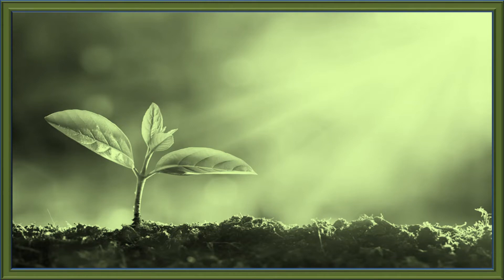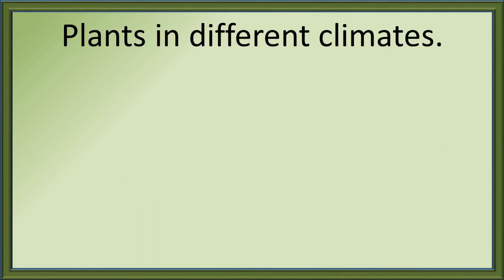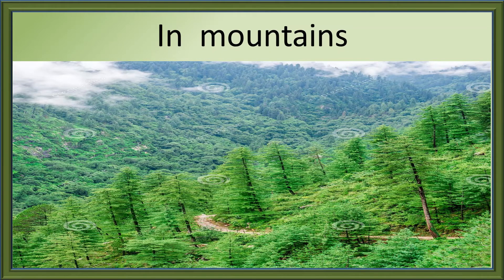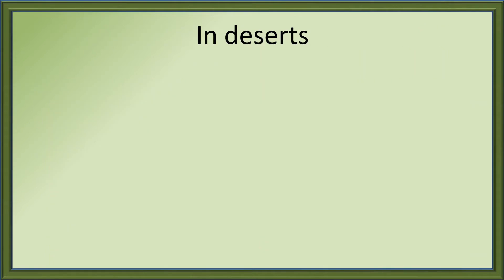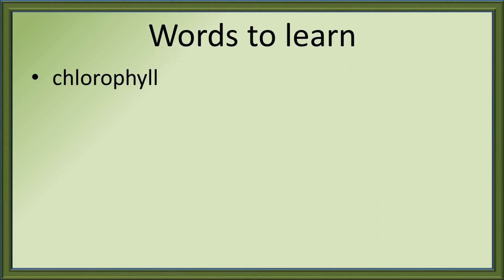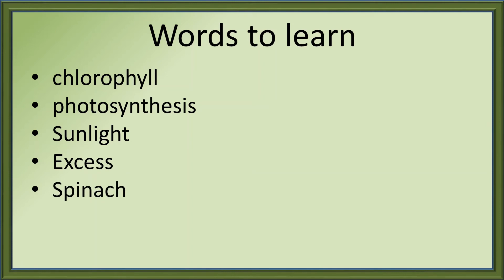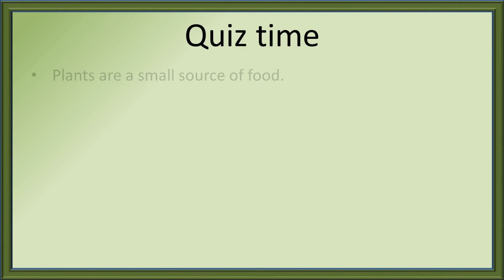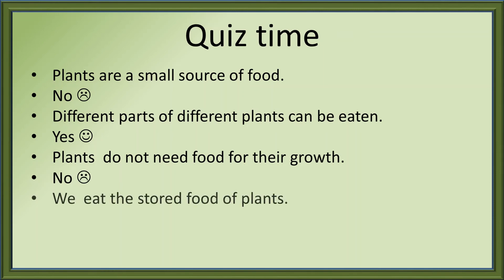PLANTS IN DIFFERENT CLIMATE | E.V.S | ABOUT PLANTS | CBSE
Hello everyone,
This video is about ' Plants in different climate ' continuation of Grade 3 E.V.S
lesson 5.